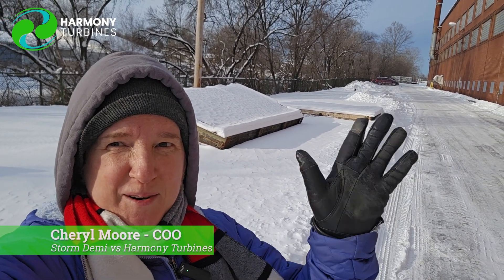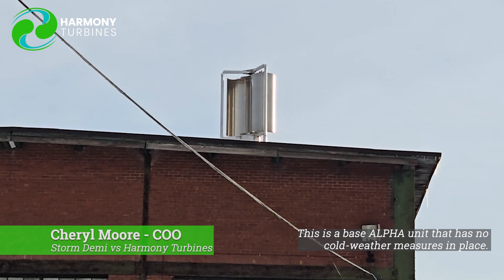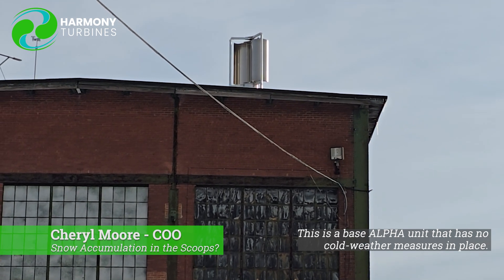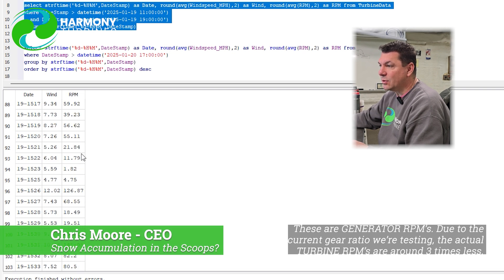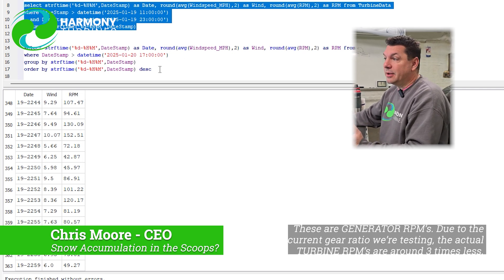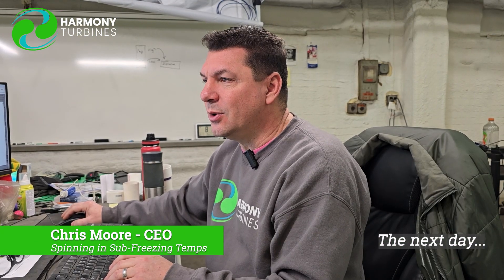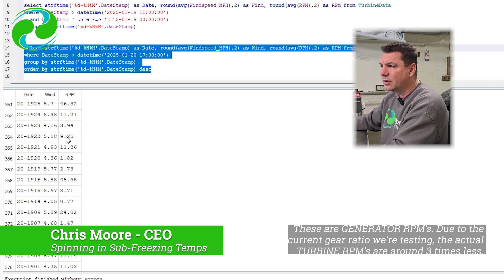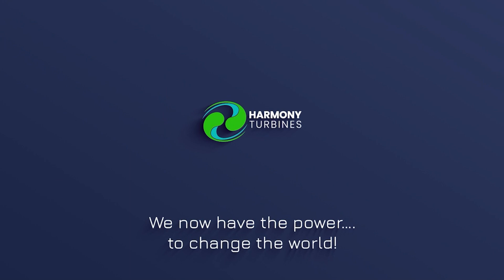Storm Demi vs Harmony's ALPHA Unit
Measurable snow and temps below zero - how did we do?

Last week Storm Demi rolled through Central Pennsylvania and Harmony Turbines experienced its first severe weather this winter season.  While the intensity of this storm doesn't begin to compare to what other areas of the country see during the winter, it did cause hazardous conditions here. This was a good first test for us, as our ALPHA unit is just a base model with no cold-weather measures in place. How did it hold up?  Did it collect copious amounts of snow? Did it still spin? Did it freeze up during our sub-zero wind chills? Cheryl and Chris walk you through the results in this video!

This is an important update for all the folks who've been wondering how our turbines will hold up to winter weather.  Our winters are fairly mild in Pennsylvania, so our chances to observe any successes or failures in this realm are limited. We will continue sharing our encounters with severe weather as they occur.

If you like what we're doing and are interested in investing, please check out our crowdfunding site. You can become a part-owner of Harmony Turbines for as little as $200*.

We're glad you're along for the journey and thankful for your support.

ASLC-F6B9397-F5B40B99E0